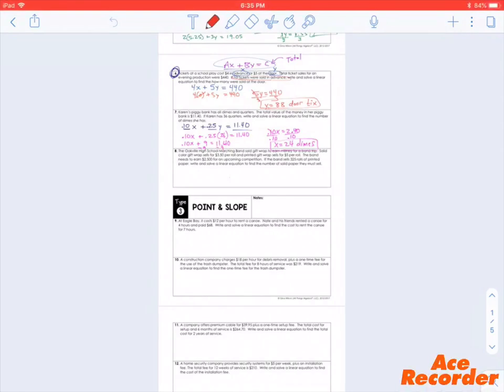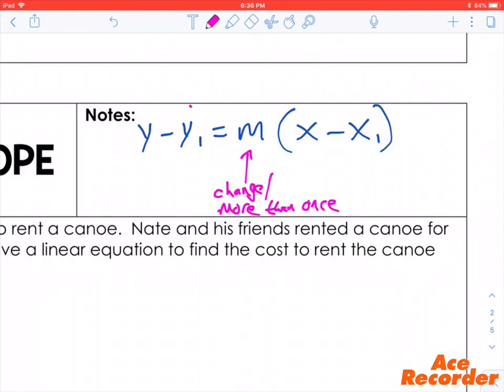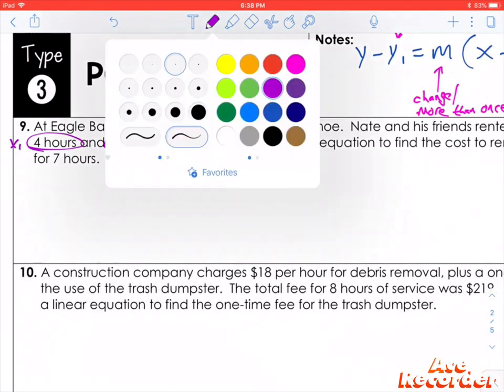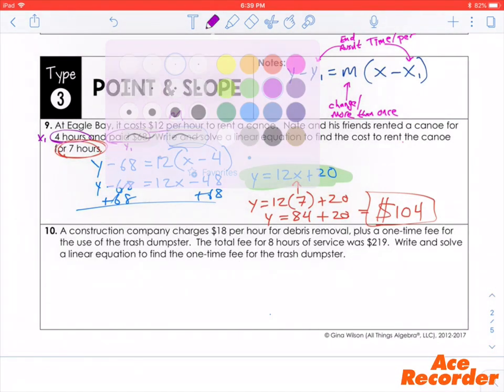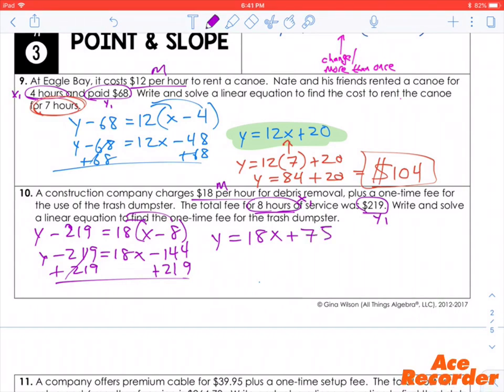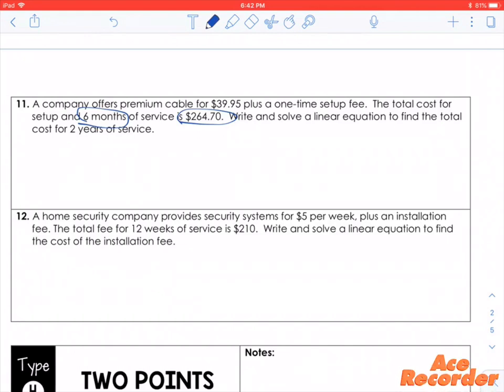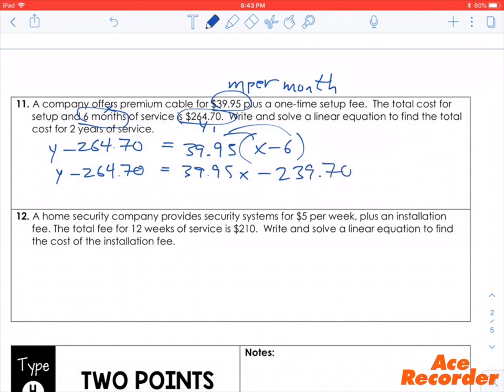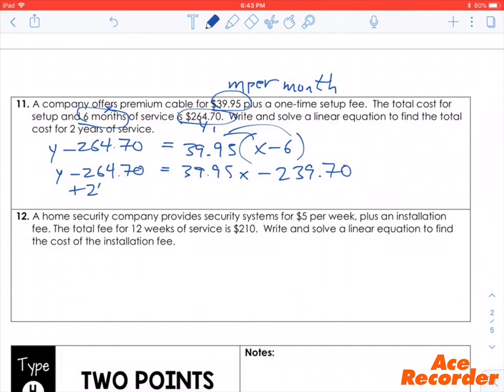3.12 Notes (Continued)